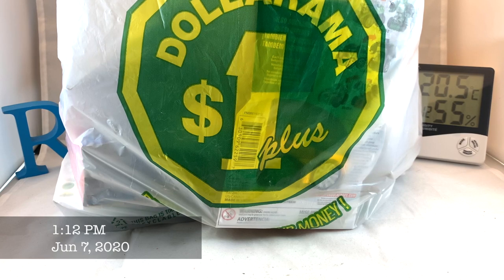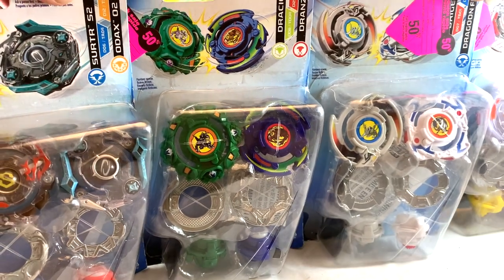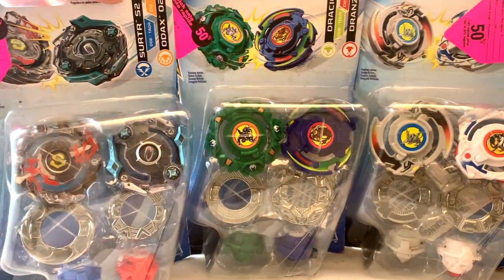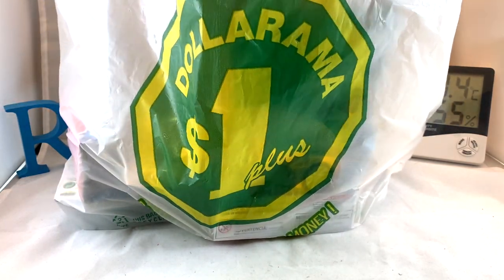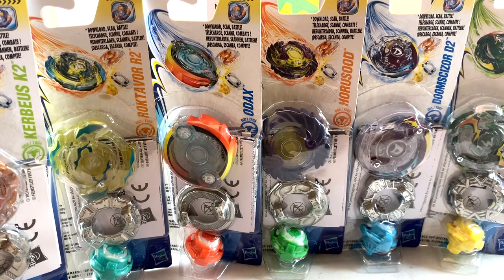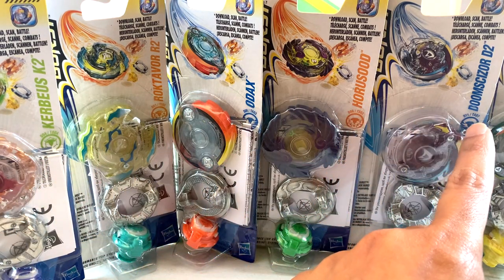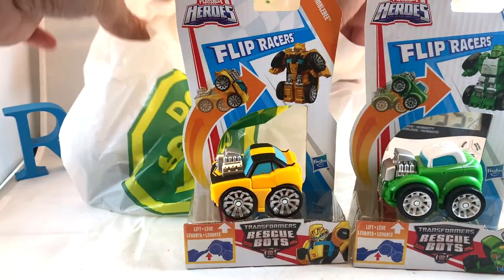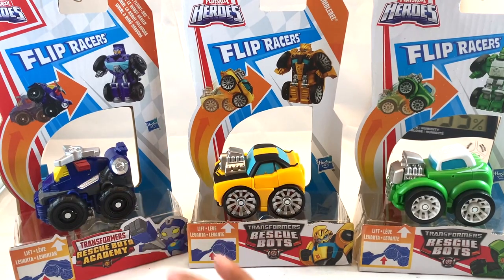New cheap Transformers Rescue Bots & Beyblade Burst toys from Dollarama & grocery